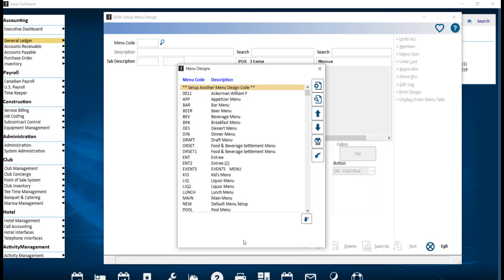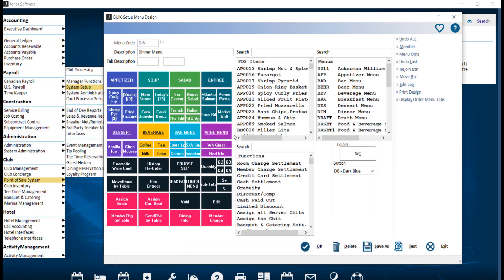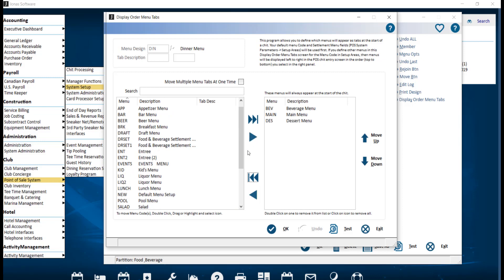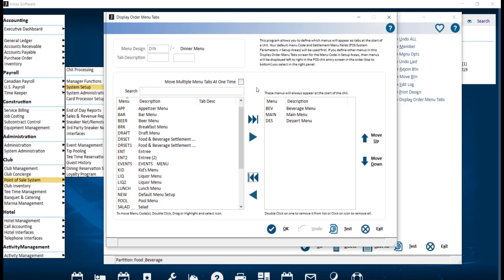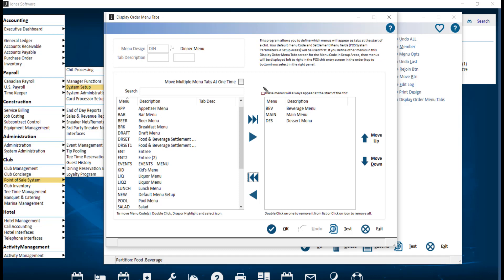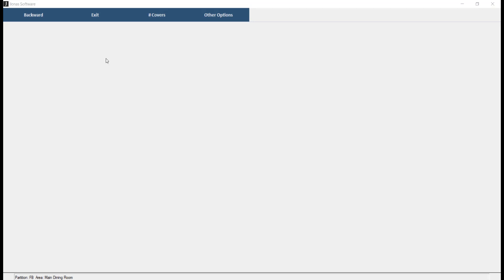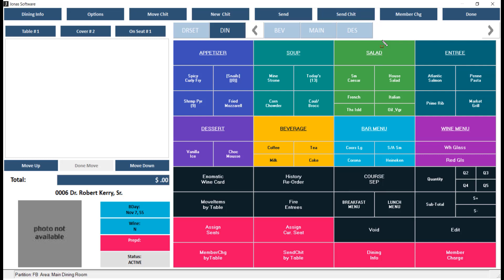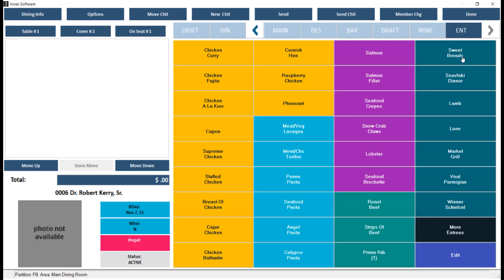Point of Sale - Display Order Menu Tabs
The Display Order Menu Tabs feature allows you to create a customized menu display bar in addition to your main Menu Tabs within POS.